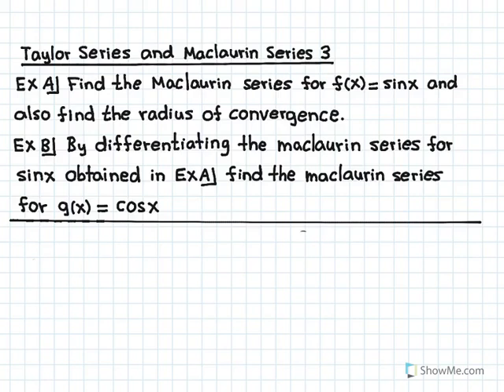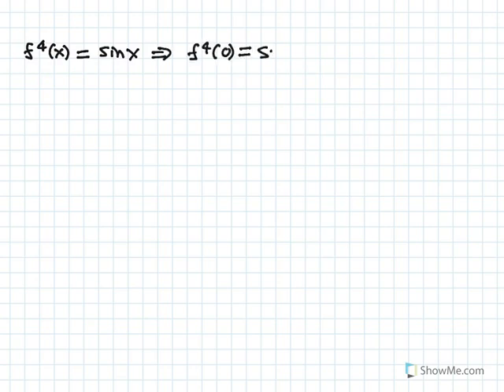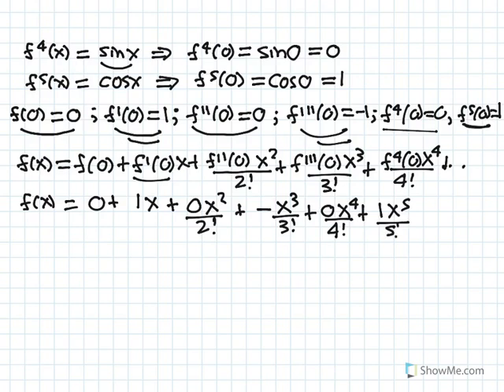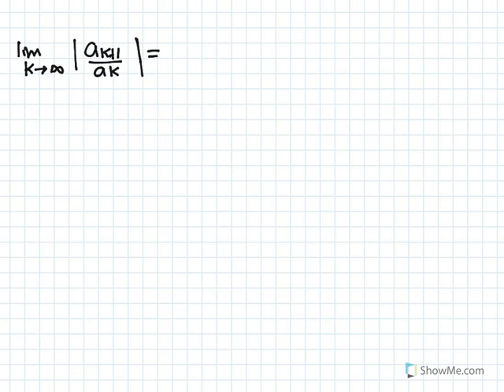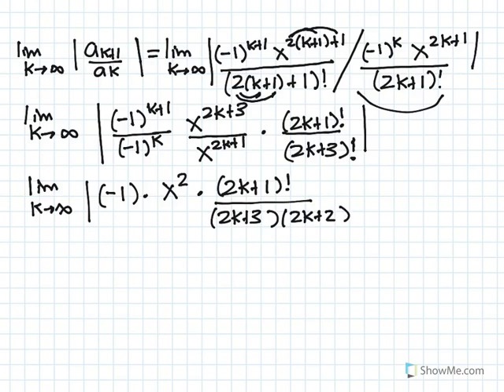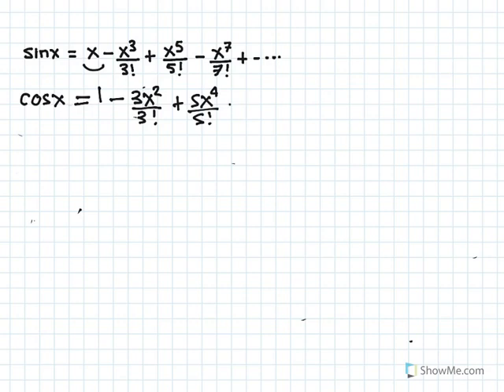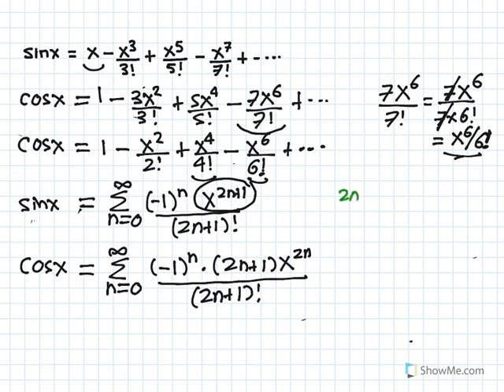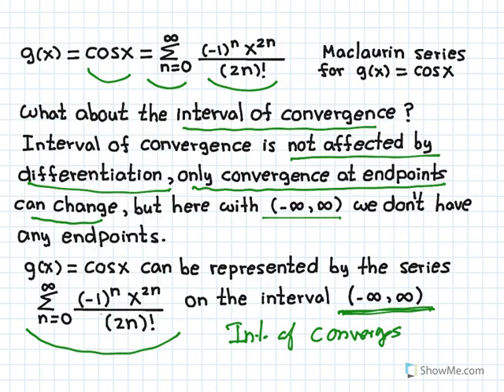UToronto MAT 136H1 tutor Taylor & Maclaurin Series 3 Video tutorial 248